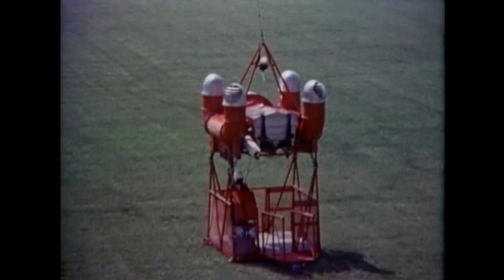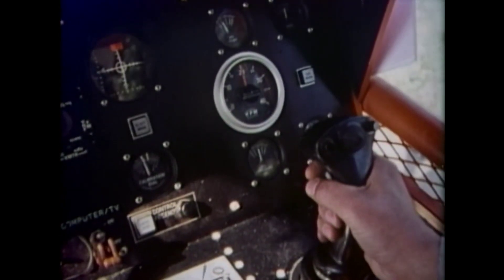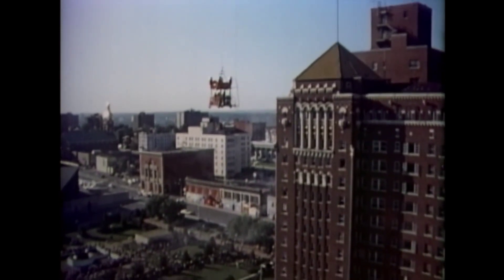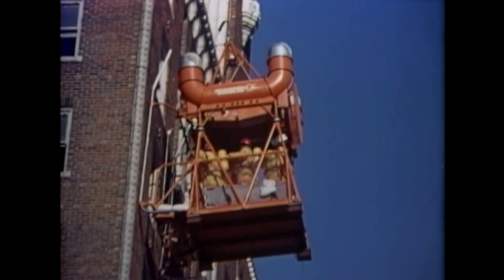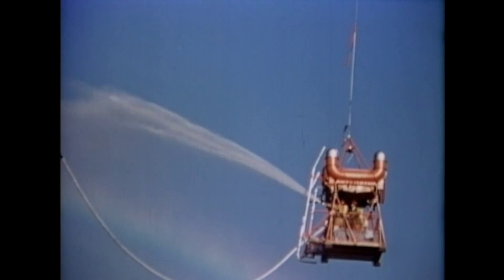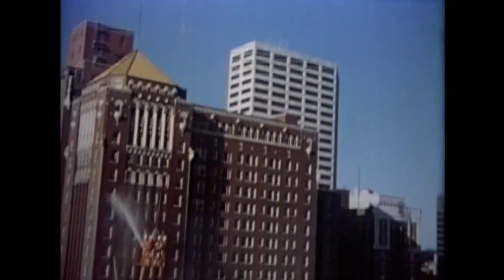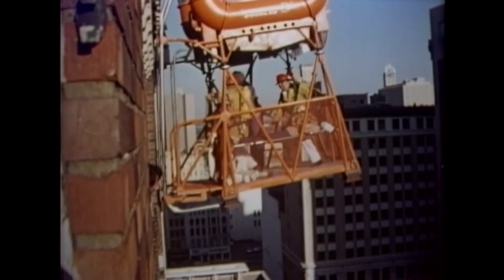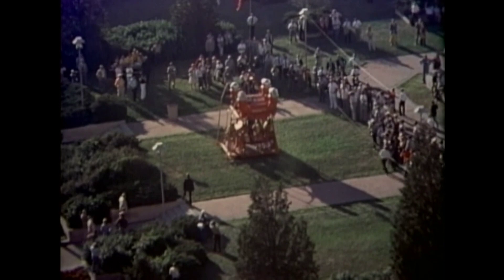McDonnell Douglas Suspended Maneuvering System (SMS) Demonstrations | Boeing Classics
In 1976 McDonnell Douglas received a letter from two dozen fire departments asking for a solution to fighting fires and rescuing people from burning hi-rise structures.

The resulting "Flying Fire Engine" was a 7x8 foot rescue platform that hung by a 500 to 1000 foot cable from an overhead helicopter. It had a small engine that powered thruster nozzles so the SMS could be moved horizontally. It could hold three firemen and 16 additional people.

Several demonstrations were held in 1978 but there were no sales.